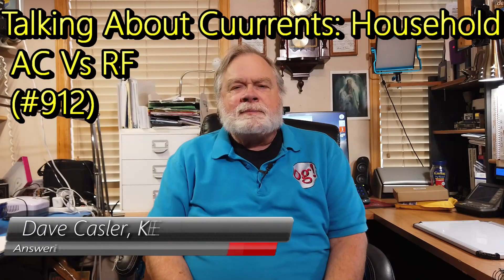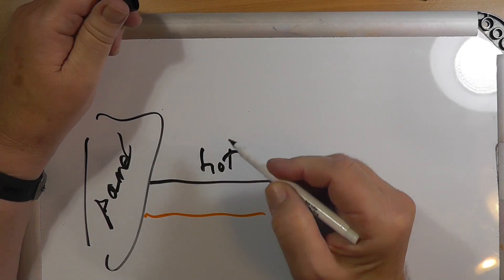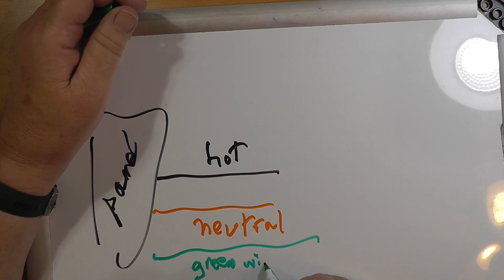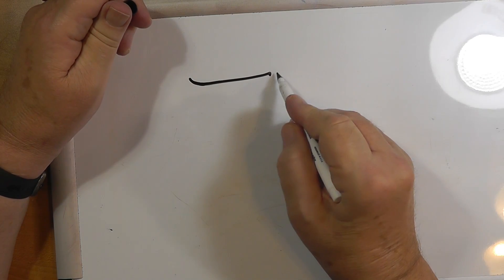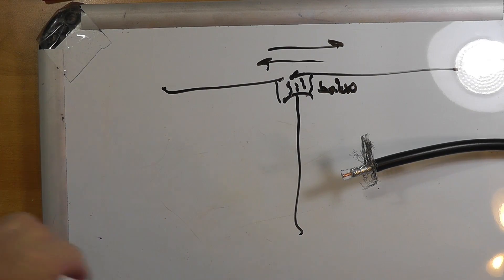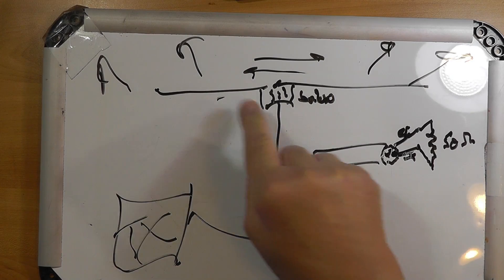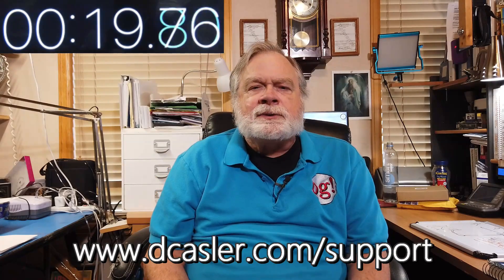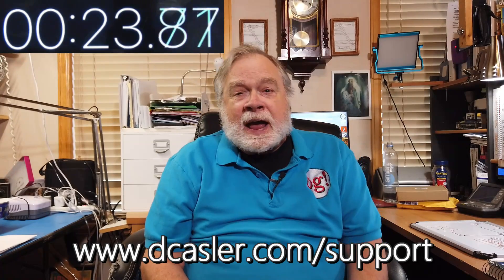Talking About Currents: Household AC vs RF (#912)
Roy, N0RG, has a question on currents in the house. On a feeded antenna, we can see the represention of current across a dipole. He is asking where is the returning power? Watch to learn more.